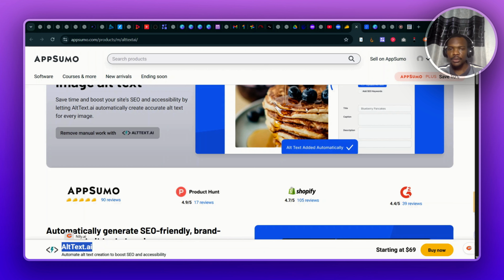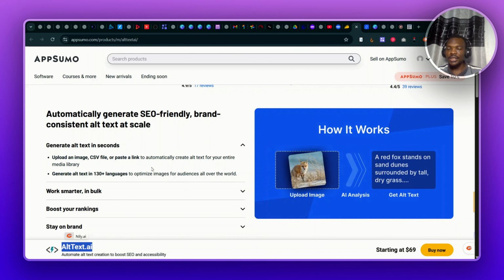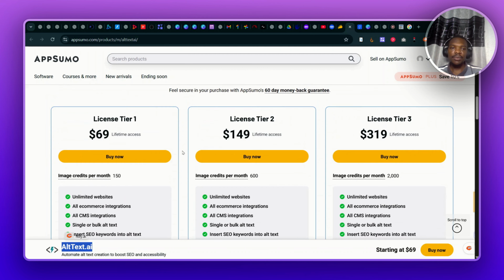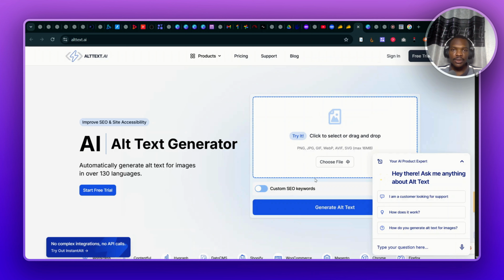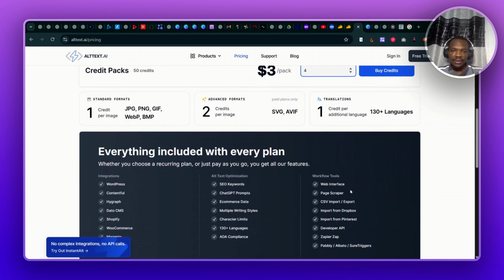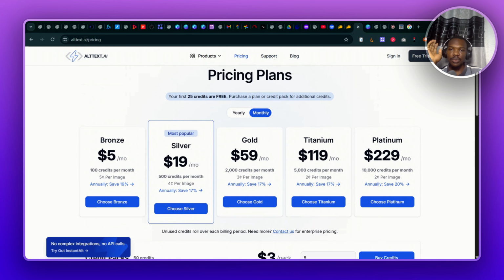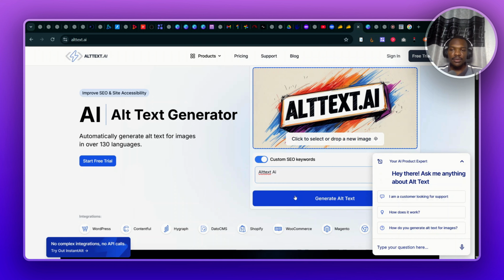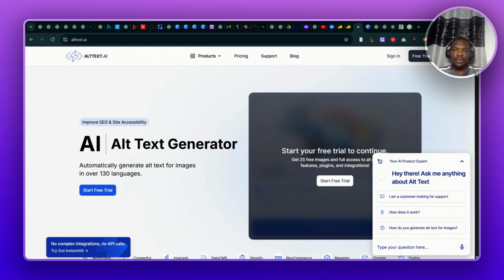AltText.ai Review: Optimize Your Images with Smart AI Alt Text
Boost your website SEO and accessibility with AltText.ai — the AI-powered tool that generates accurate, optimized alt text for your images. In this video, we’ll walk through how AltText.ai works, explore its key features, and show you how it can save you hours of manual work while improving your search engine rankings.

What you’ll learn:

Why alt text matters for SEO and accessibility

How AltText.ai automates alt text generation

Step-by-step demo of the tool in action

Pros, cons, and use cases

Chapters
00:00 – Introduction & Why Alt Text Matters
01:15 – What is AltText.ai?
02:40 – Key Features of AltText.ai
04:10 – Live Demo: Generating Alt Text Automatically
06:25 – Pros and Cons of AltText.ai
08:00 – Best Use Cases for Content Creators & Businesses
09:15 – Pricing & Plans Explained
10:30 – Final Verdict & Recommendation